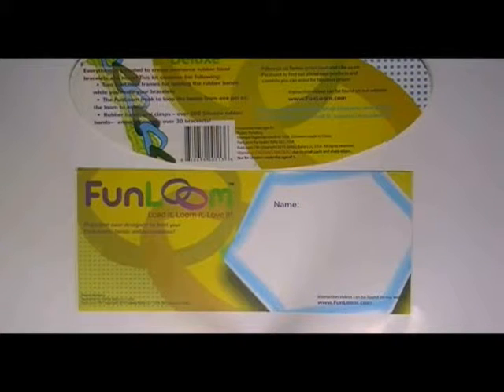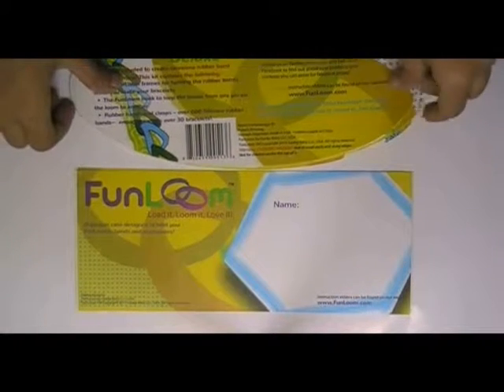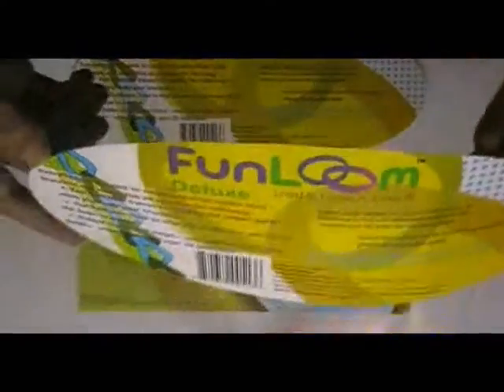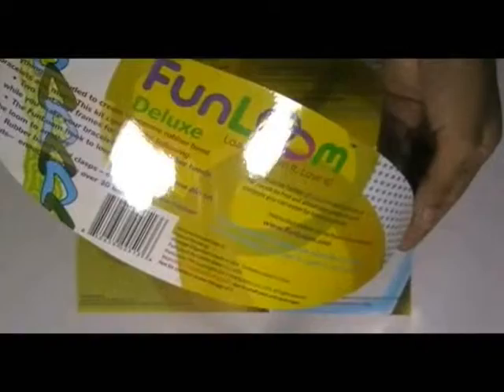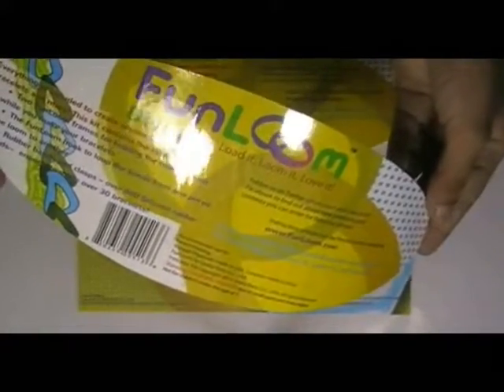Octagon Car Stickers Printing Services From"Stickersprinting.us"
Video presentation for Octagon Car Stickers which we printed for one of our Valued customer in the past.